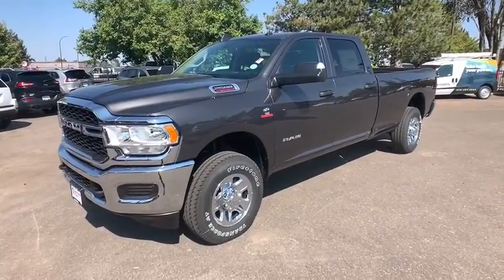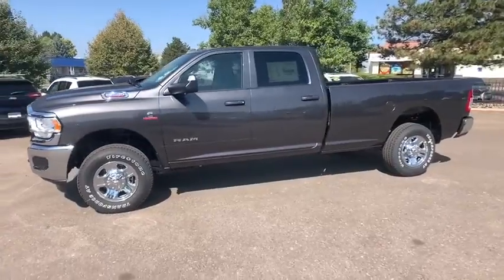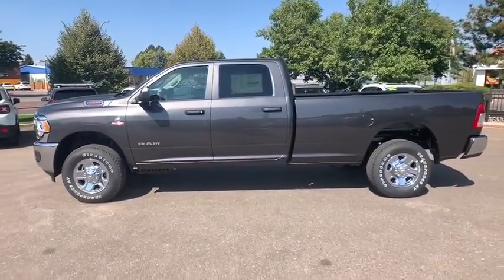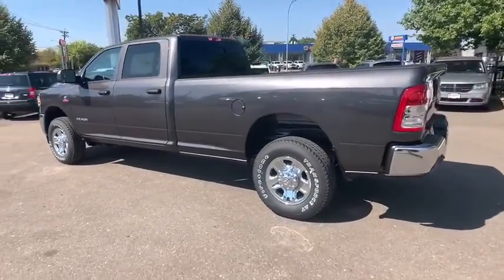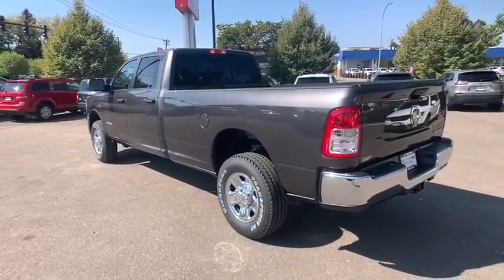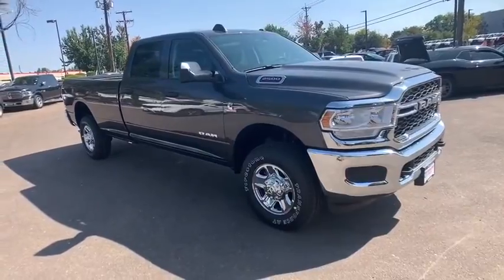2020 Ram 2500 Denver, Littleton, Aurora, Parker, Colorado Springs, CO R6163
Granite Crystal Metallic Clearcoat New 2020 Ram 2500 available in Denver Colorado at Brandon Dodge. Servicing the Littleton, Aurora, Parker, Colorado Springs, CO area.

Brandon Dodge
5600 S Broadway

Sale pricing includes Returning Lessee, Conquest, Non-Prime, USAA Member, Non-Prime, Fianace w/CCAP and limited availability Ram Bonus Cash Coupon incentives. Actual pricing may vary to include any Dealer Installed Accessories. Remember, no one beats a Dealin' Doug deal!Visit our entire inventory
Engine: 6.7L I6 Cummins Turbo Diesel|Chrome Appearance Group|Tradesman Level 2 Equipment Group|Spray In Bedliner|5th Wheel/Gooseneck Towing Prep Group|Anti-Spin Differential Rear Axle|Tires: LT275/70R18E OWL On/Off Road|ParkSense Rear Park Assist System|Trailer Brake Control|Electric Shift-On-The-Fly Transfer Case|(0 P) Granite Crystal Metallic Clearcoat|Rear Window Defroster|Power Adjust & Heated Black Tow Mirrors|Heavy Duty Snow Plow Prep Group|115V Auxiliary Front Power Outlet|Front & Rear Rubber Floor Mats|I/P Mounted Auxiliary Switches|Cold Weather Group|Protection Group|220 Amp Alternator|Tow Hooks|Engine Block Heater|4 Doors|4-wheel ABS brakes|4WD Type - Part-time|6.7 liter inline 6 cylinder engine|Air conditioning|Automatic Transmission|Bed Length - 98.3 '|Bluetooth|Center Console - Partial with storage|Clock - In-radio display|Compass|Cylinder Deactivation|Daytime running lights|Dusk sensing headlights|Engine hour meter|External temperature display|Four-wheel drive|Front seat type - Split-bench|Head airbags - Curtain 1st and 2nd row|Intermittent window wipers|Keyless Ignition - Push button start only|Overhead console - Mini|Passenger Airbag|Pickup Bed Type - Regular|Power door locks|Power heated mirrors|Power windows with 2 one-touch|Privacy/tinted glass|Rear bench seats|Stability control - With Anti-Roll|Tachometer|Tilt steering wheel|Tire pressure monitoring system|Traction control - ABS and driveline|Trailer hitch|Transmission hill holder|Video Monitor Location - Front,POWER ADJUST & HEATED BLACK TOW MIRRORS -inc: Mirror Running Lights Exterior Mirrors w/Supplemental Signals Exterior Mirrors Courtesy Lamps Trailer Tow Mirrors,ELECTRIC SHIFT-ON-THE-FLY TRANSFER CASE,TIRES: LT275/70R18E OWL ON/OFF ROAD,SPRAY IN BEDLINER,WHEELS: 18 X 8.0 STEEL CHROME CLAD,TRANSMISSION: 6-SPEED AUTOMATIC (68RFE) -inc: Urethane Shift Control,BLACK CLOTH 40/20/40 BENCH SEAT -inc: Front Armrest w/Cupholders Manual Adjust 4-Way Front Passenger Seat,3.73 AXLE RATIO (STD),QUICK ORDER PACKAGE 2HA TRADESMAN -inc: Engine: 6.7L I6 Cummins Turbo Diesel Transmission: 6-Speed Automatic (68RFE),TOW HOOKS,TRADESMAN LEVEL 2 EQUIPMENT GROUP -inc: SiriusXM Radio Service SiriusXM Satellite Radio Rear Window Defroster For More Info Call Rear Power Sliding Window Carpet Floor Covering,FRONT & REAR RUBBER FLOOR MATS,REAR WINDOW DEFROSTER,115V AUXILIARY FRONT POWER OUTLET -inc: 400W Inverter,I/P MOUNTED AUXILIARY SWITCHES,5TH WHEEL/GOOSENECK TOWING PREP GROUP,220 AMP ALTERNATOR,HEAVY DUTY SNOW PLOW PREP GROUP -inc: Transfer Case Skid Plate Shield 220 Amp Alternator,PROTECTION GROUP -inc: Transfer Case Skid Plate Shield Tow Hooks,TRAILER BRAKE CONTROL,CHROME APPEARANCE GROUP -inc: Bright Rear Bumper Chrome Grille Surround Matte Black Mesh Grille w/Chrome 18 Steel Spare Wheel Wheels: 18 x 8.0 Steel Chrome Clad Tires: LT275/70R18E BSW AS Bright Front Bumper,ENGINE: 6.7L I6 CUMMINS TURBO DIESEL -inc: Selective Catalytic Reduction (Urea) Dual 730 Amp Maintenance Free Batteries Cummins Turbo Diesel Badge Heavy Duty Engine Cooling Tow Hooks Diesel Exhaust Brake Supplemental Heater Front Bumper Sight Shields Capless Fuel Fill w/o Discriminator,ENGINE BLOCK HEATER,ANTI-SPIN DIFFERENTIAL REAR AXLE,GRANITE CRYSTAL METALLIC CLEARCOAT,PARKSENSE REAR PARK ASSIST SYSTEM,COLD WEATHER GROUP -inc: Engine Block Heater Winter Front Grille Cover